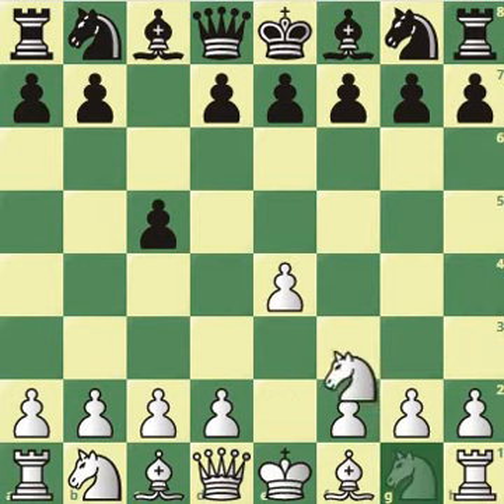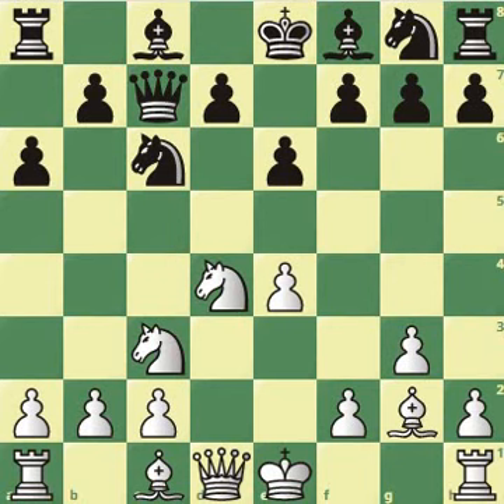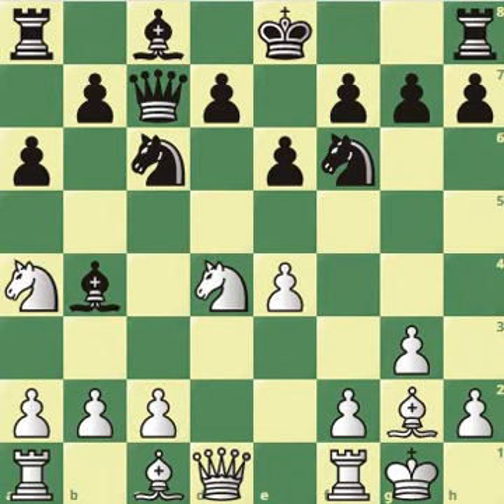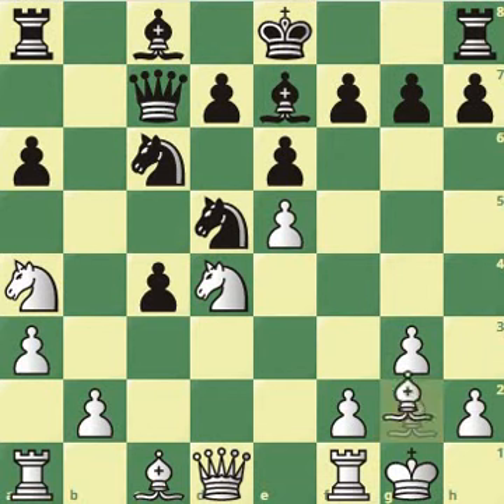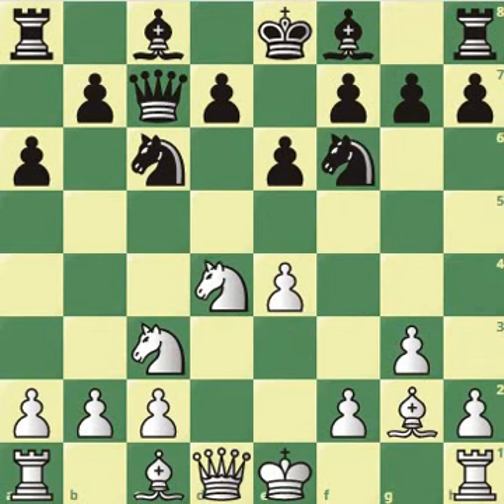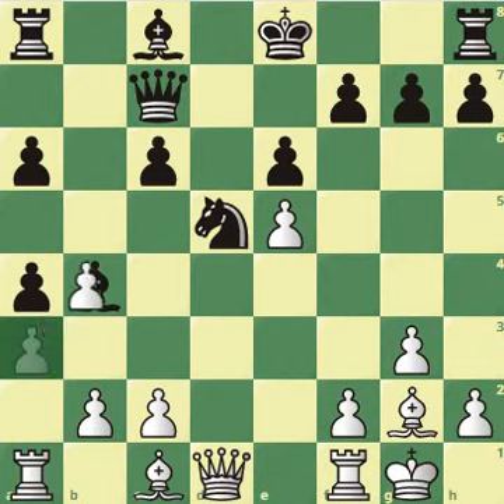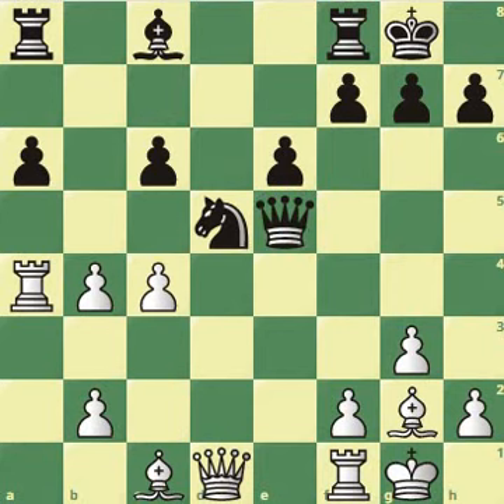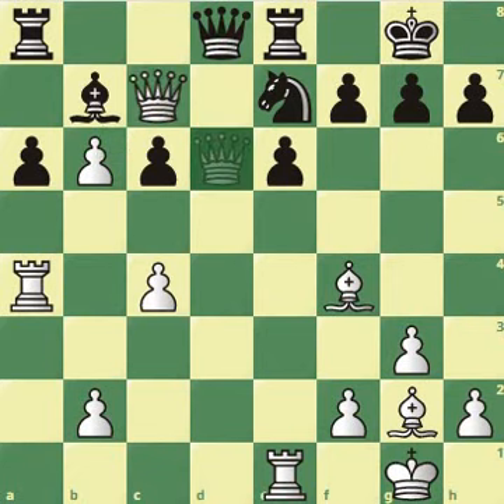Beat all Sicilian Players. Smash the e6 Sicilian, Main line with Qc7 and Bb4 (part 5)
Beat the annoying Sicilian, everything you need to know. Over time, you'll know how to smash every line.

Get personally followed by me to increase your rating of 500+ points in no more than 3 intensive hellish months through my own tested methods of learning.